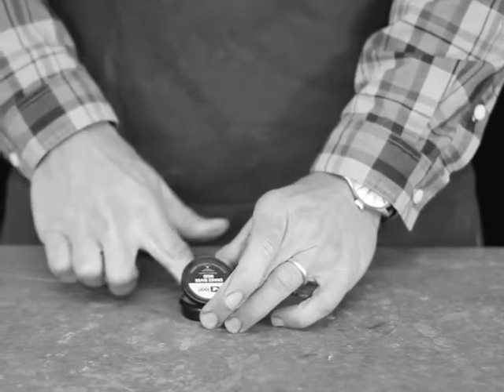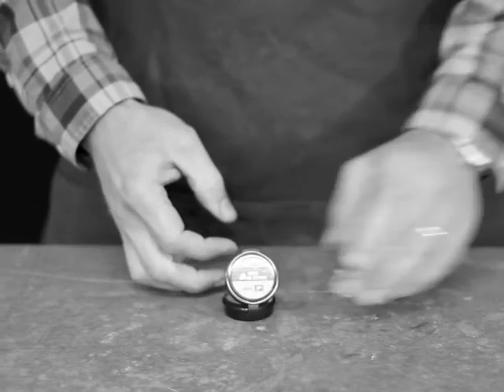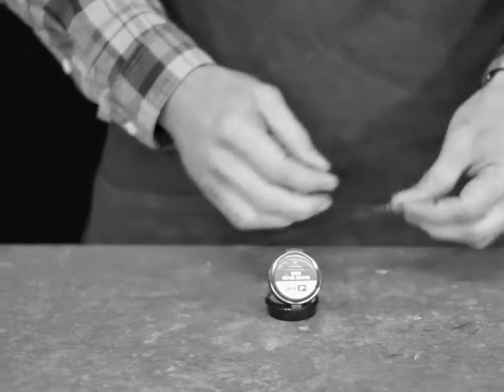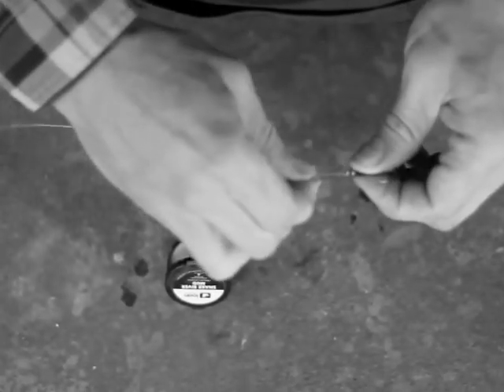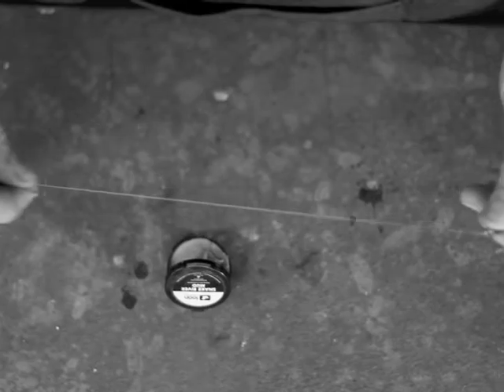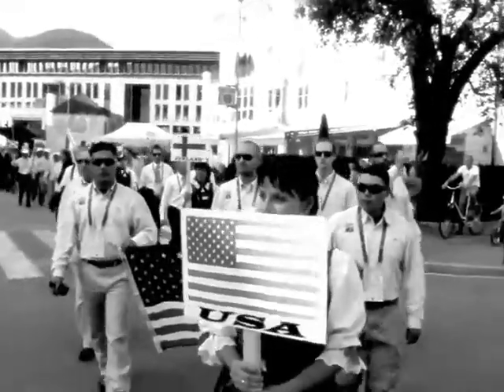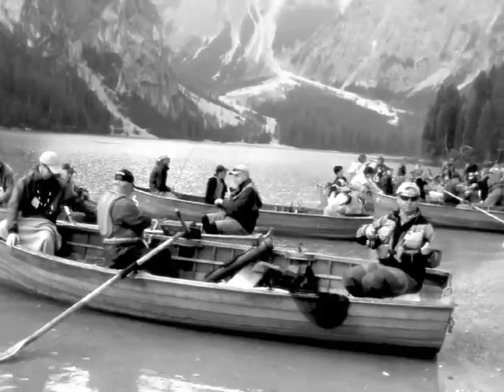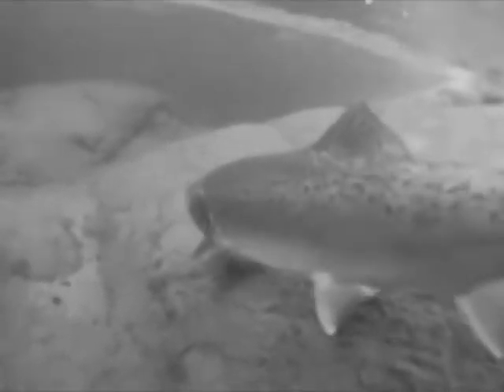Loon Outdoors Snake River Mud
A multi-purpose sink paste for leaders and flies. Snake River Mud helps flies sink by breaking the surface water tension and will also camouflages leader by removing the shine. This biodegradable paste won't harm the environment, or discolor your leader.  See the Loon Outdoors Snake River Mud